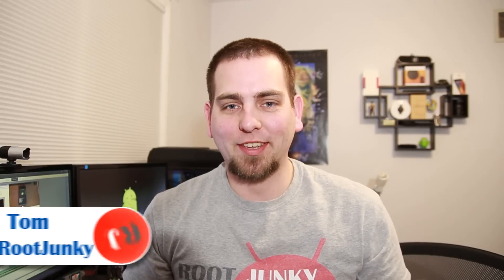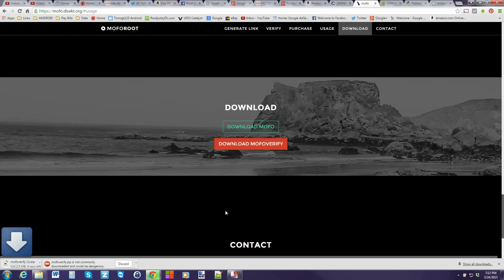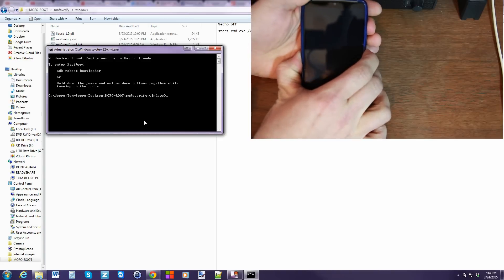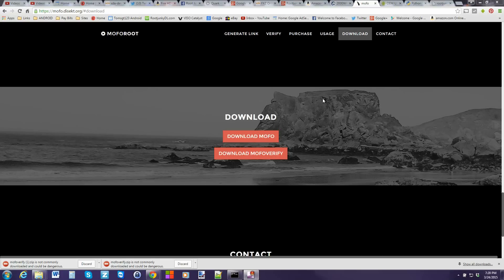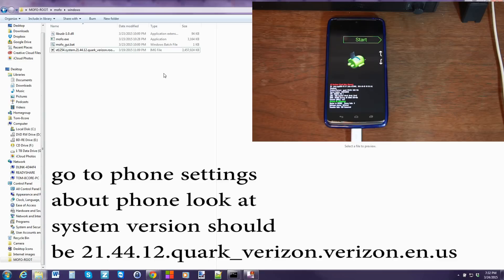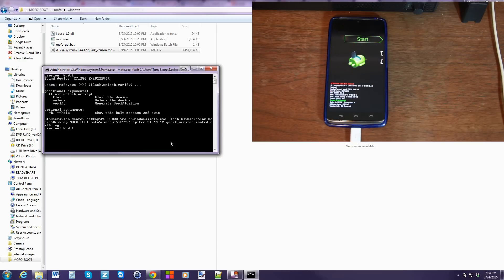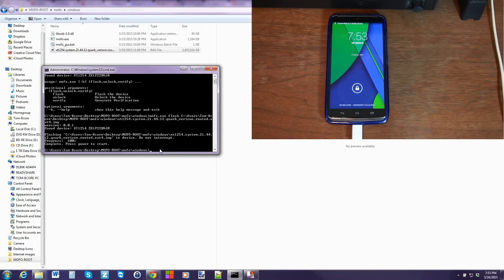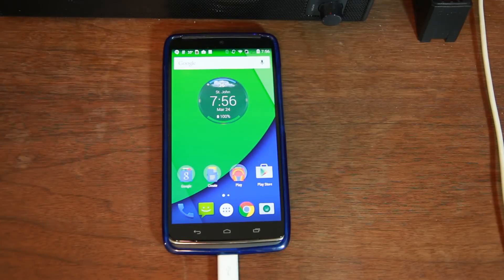How to Root the Motorola Droid Turbo or Moto X 2014 MOFOROOT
How to Root the Motorola Droid Turbo or Moto X 2014 with MOFOROOT exploit. This root method does cost 20 bucks and can be reversed with a firmware flash from fastboot or RSD lite. links below click show more.

if mofo failed for you please make sure it is on version .002 or newer. if not then download it again

If you need to restore your droid turbo to stock for any reason then watch this unbrick video

Link to MOFO root site. make sure you download motoverify

Like to the Moto X 2014 kitkat rooted firmware

Link to rootjunky site with directions to store your firmware on the droid turbo if needed